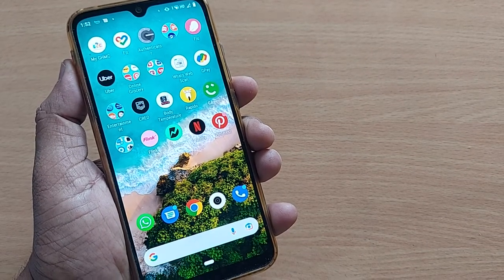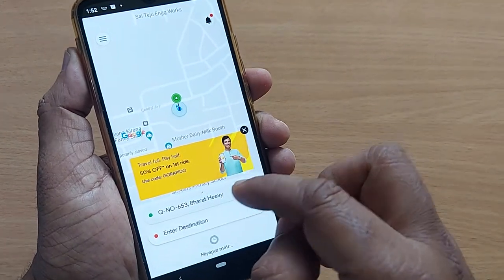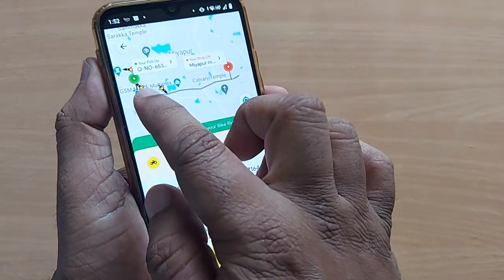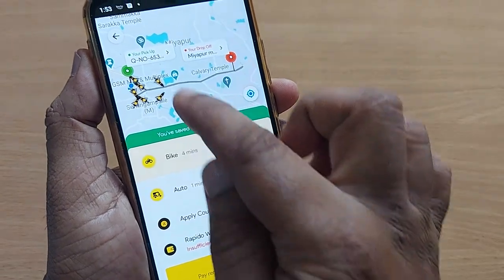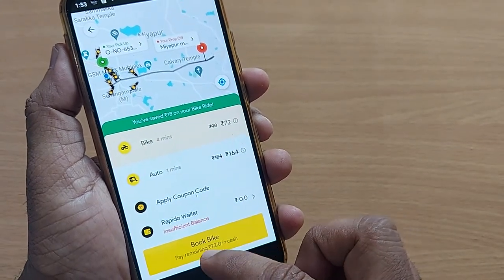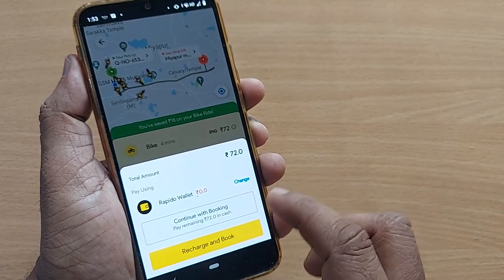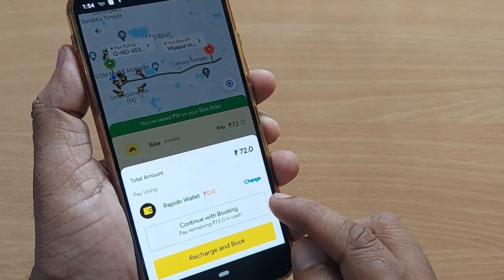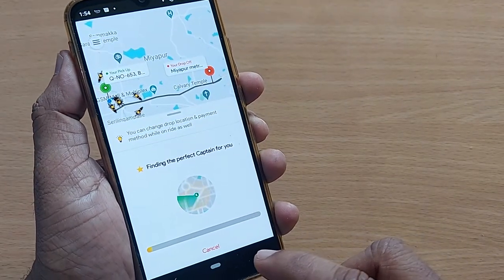how to book rapido bike and pay by cash